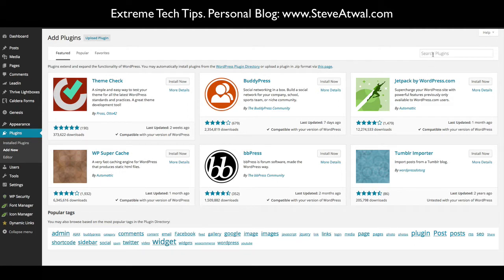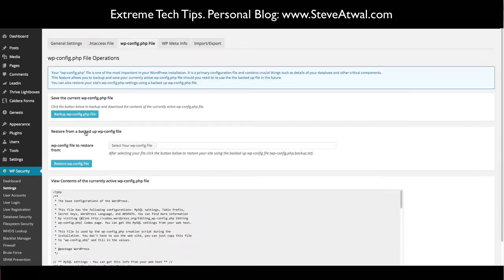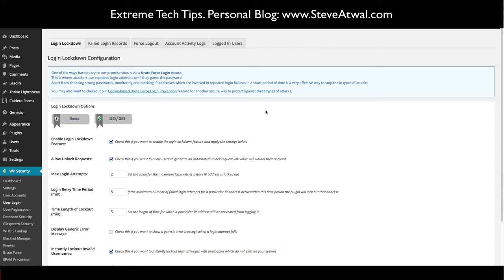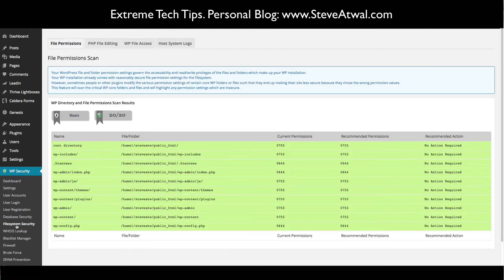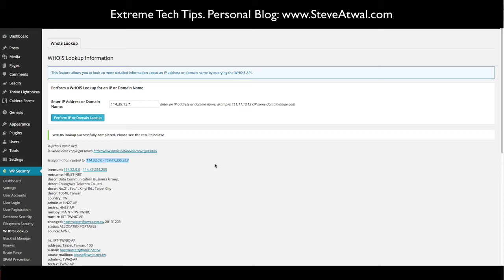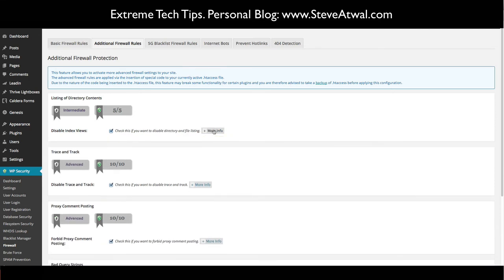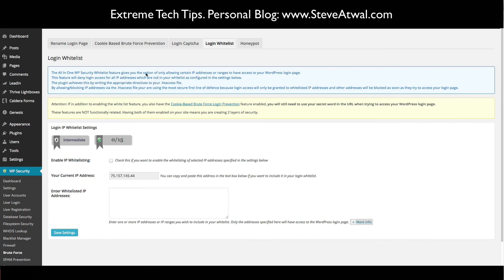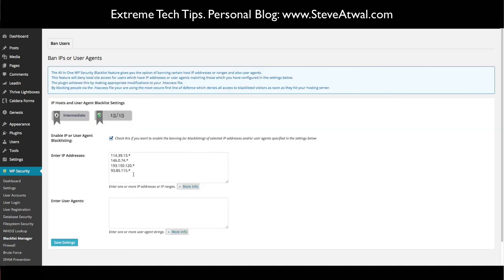Protect Your Website - All In One WordPress Security and Firewall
- All In One WordPress Security and Firewall detailed configuration walkthrough. Do you know that automated bots are trying to hack into your Wordpress website right NOW? I show you how to configure this plugin, which options to turn on, how to find out who is trying to hack your website, and how to lock them out. With a free plugin created by security experts.